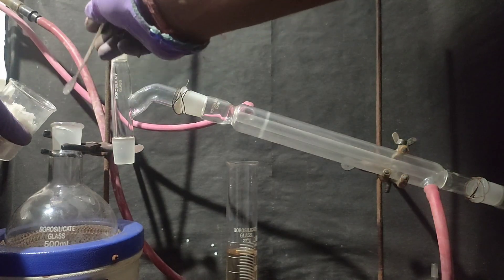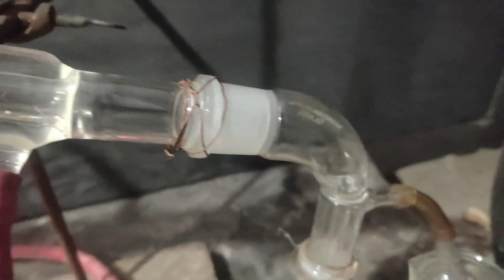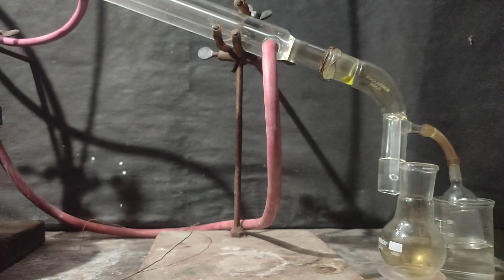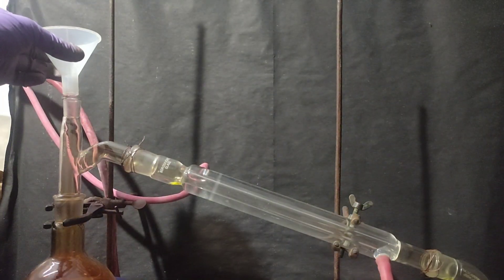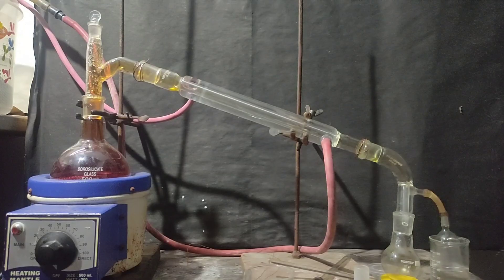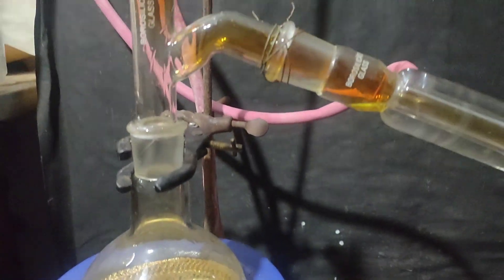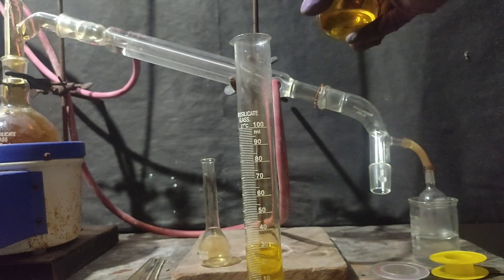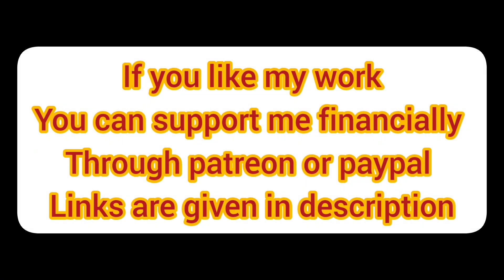How to make 99% Fuming Nitric Acid from drain cleaner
The laboratory preparation of nitric acid typically involves the reaction of a nitrate salt with concentrated sulfuric acid, followed by distillation to obtain the nitric acid. The process can be summarized in the following steps:

A nitrate salt, such as sodium nitrate (NaNO3) or potassium nitrate (KNO3), is mixed with concentrated sulfuric acid (H2SO4) in a reaction vessel. The mixture is typically cooled during the addition of the nitrate salt to control the exothermic reaction.

The reaction between the nitrate salt and sulfuric acid produces nitric acid (HNO3), nitrogen dioxide gas (NO2), and water vapor (H2O): NaNO3 + H2SO4 → HNO3 + NaHSO4 2HNO3 → 2NO2 + H2O + O2

The nitrogen dioxide gas and water vapor are removed by passing the gas through a condenser or scrubber, which cools the gas and allows the water and nitrogen dioxide to condense and be collected separately.

The resulting nitric acid is typically concentrated and may need to be further purified or diluted before use.

It's important to note that the laboratory preparation of nitric acid can be dangerous and requires strict adherence to safety protocols. Concentrated sulfuric acid is highly corrosive and can cause severe burns or blindness if it comes into contact with skin or eyes. Nitrogen dioxide gas is toxic and can cause respiratory problems, so adequate ventilation and protective equipment must be used during the process.